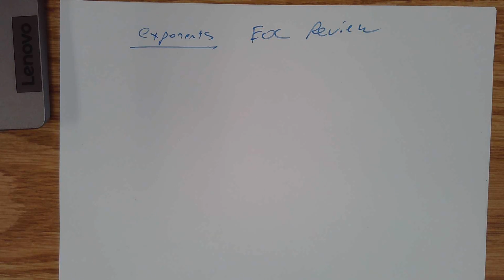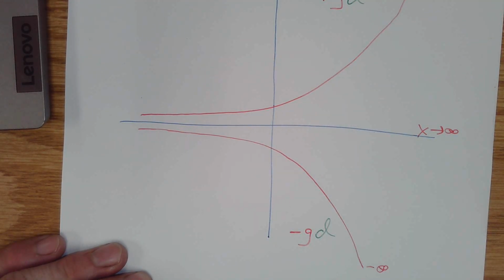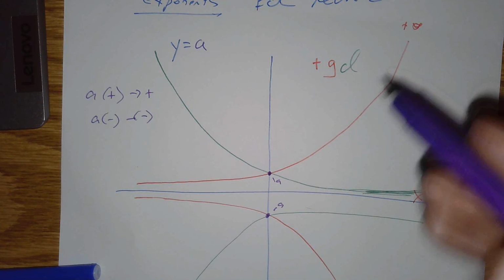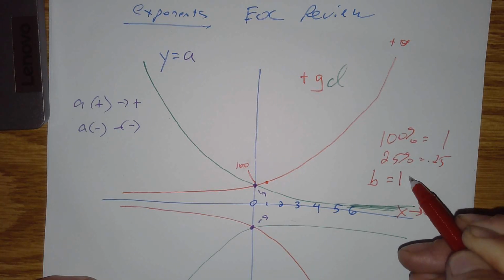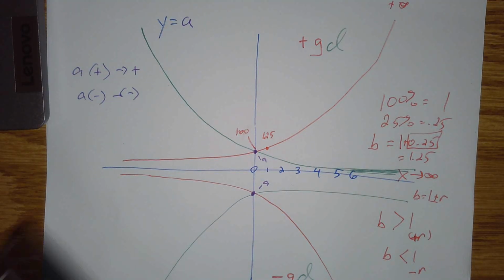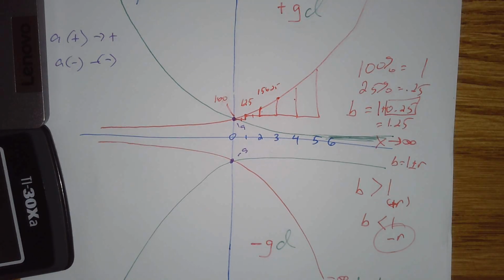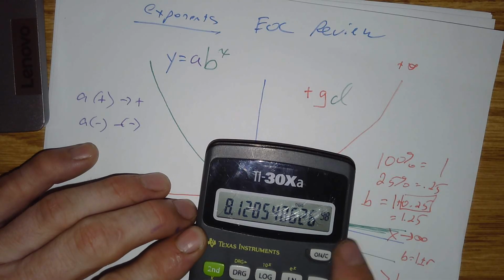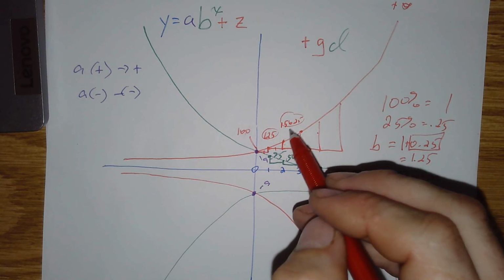EOC Review Exponential Functions